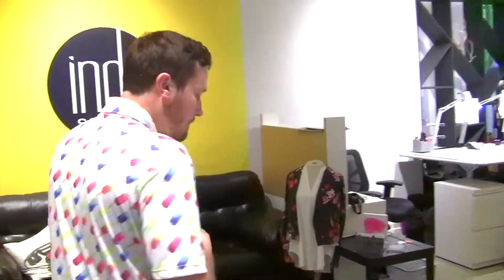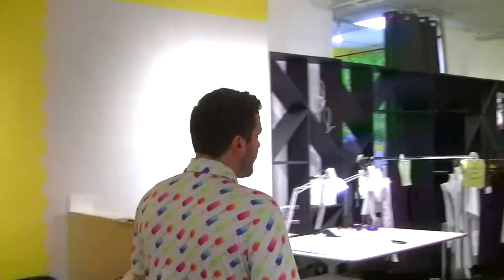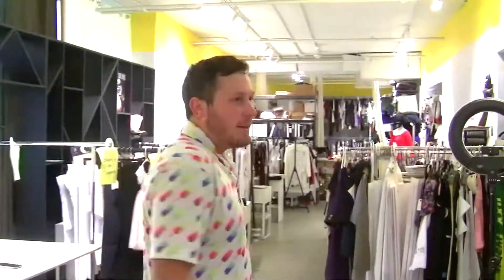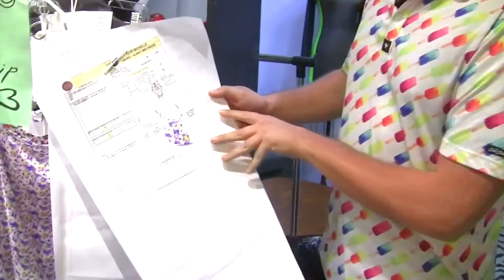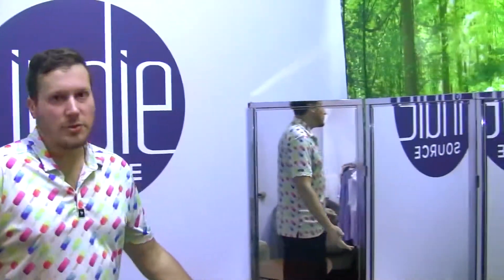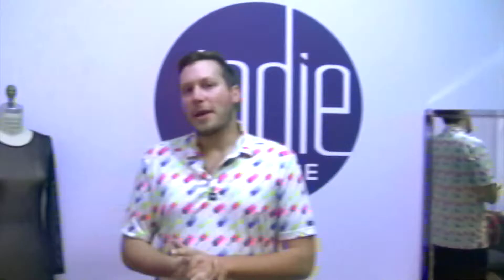Our Project Manager Got Your Back | Clothing Manufacturer | Fashion Design & Manufacturing Resources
You’ve heard about our development kick off meeting. You brought in your reference samples and completed development cheat sheet. But what happens after you decide to work with us?

Today I am going to let you in on what its like. Our process is to connect you to one of our Project Managers. These all-stars have great experience in product development and will work to be your helpful guide during the process.

Their job is to help accelerate process, offer consulting, design direction and overall help you avoid common pitfalls or mistakes that could occur when developing something new. To start they will go over all the design details you are seeking and often fill in the gaps on areas you may not have thought of. Next they will begin sourcing from the hundreds of local vendors in downtown Los Angeles. One of the ways we are able to offer WAY lower minimums than overseas is because our Project managers source from in stock vendors who do not require you to knit 1000+ yards and these vendors will sell us 1 roll or about 80 yards per color.

You might be a brand that is just beginning or a seasoned designer in your 15th collection and our project managers work off of a retainer which can be flexible to your questions, needs, or if you simply change your mind during the process.

Our goal in development is to gain your approval on materials, fit, samples and write a production purchase order. Once the PO is live you will be handed off to our fantastic production team who will duplicate the perfect sample we created together.

The fashion manufacturing industry is filled with unanswered questions. Have a watch, and see if your fashion related questions are answered.

Want to ask your own question? Check out our Instagram account for more informative videos and information We are here to encourage and help new fashion designers!

We're not just a full package manufacturer - we build fashion brands. We're actually the only manufacturer that helps our clients sell their products making us truly vertically integrated across the entire supply chain.